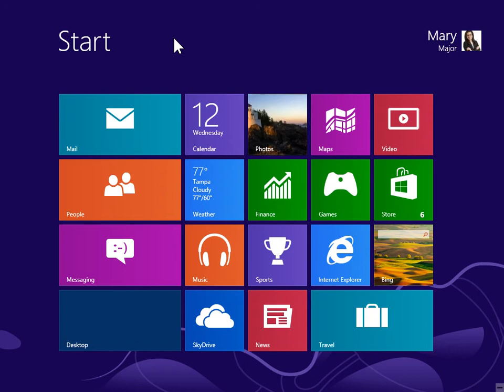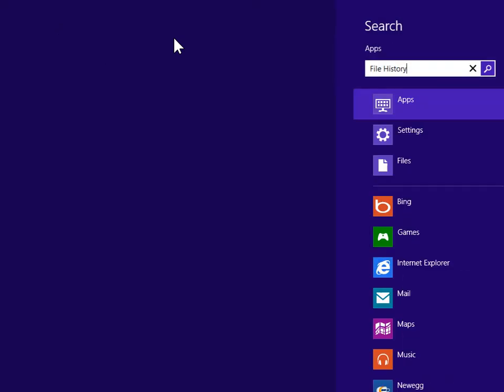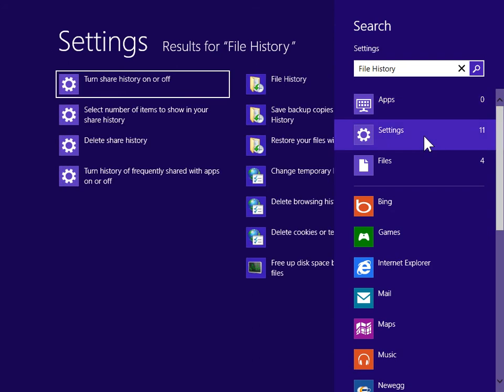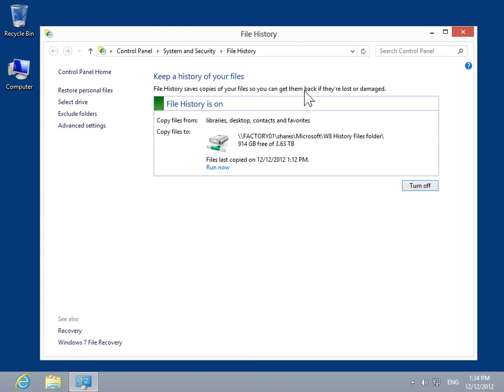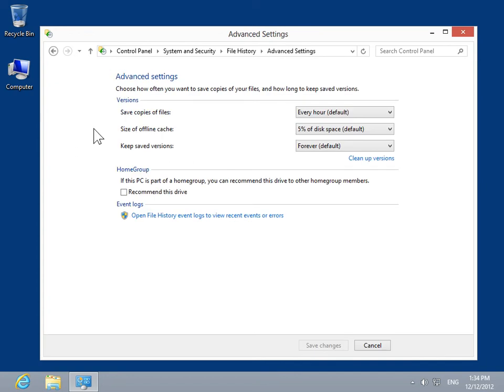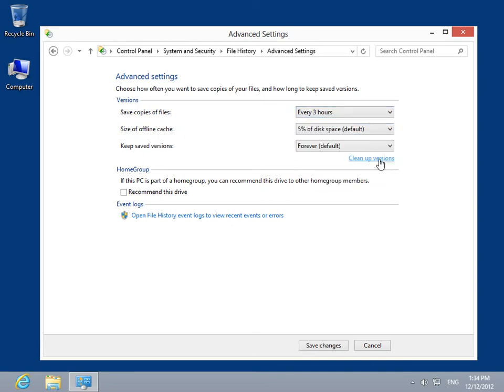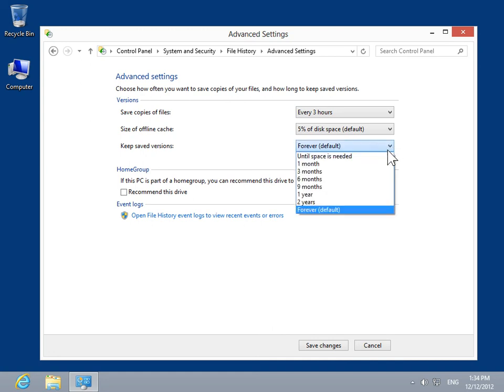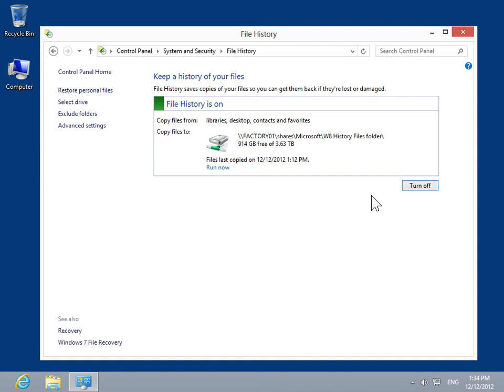Windows 8.0 Professional - Change File History Settings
How to Change File History Settings